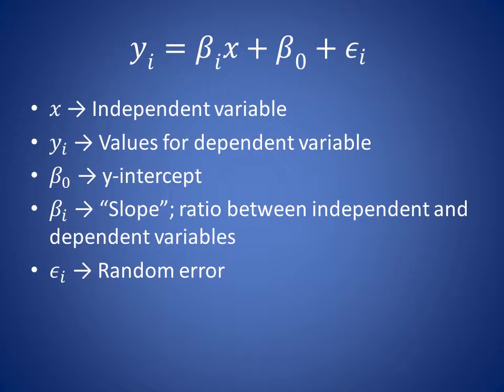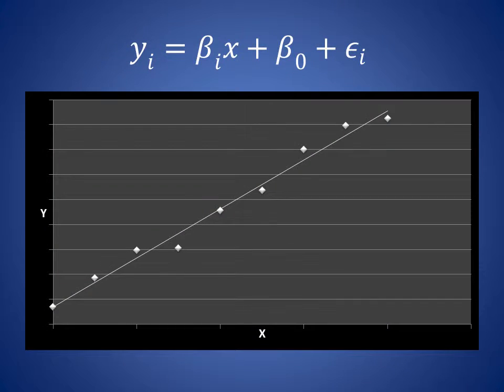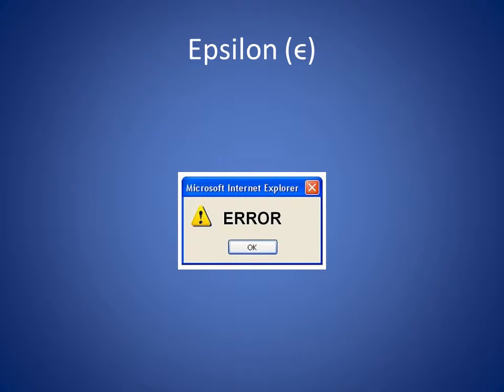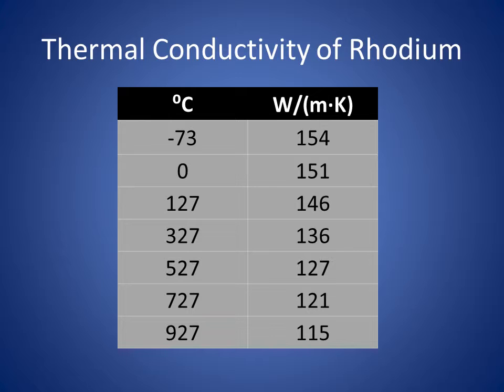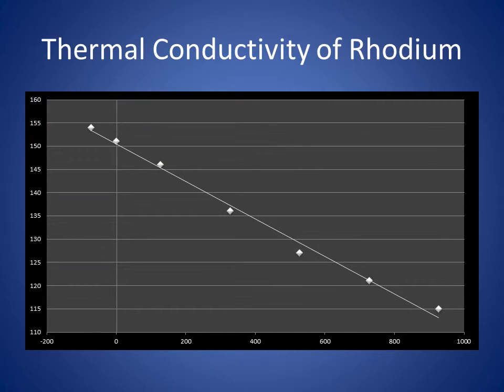Linear Probabilistic Modeling